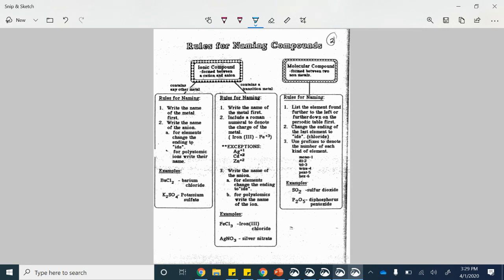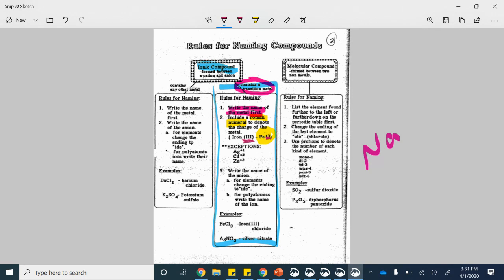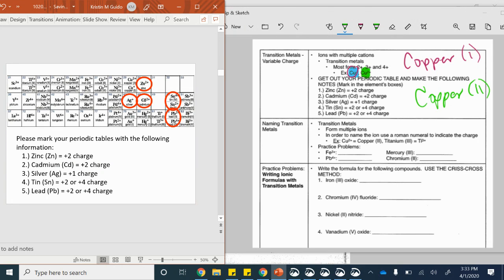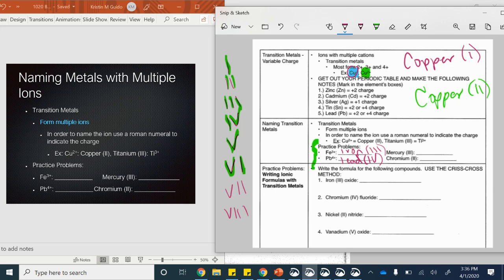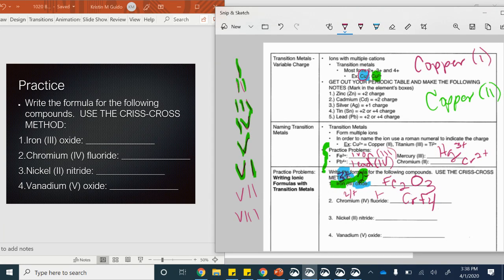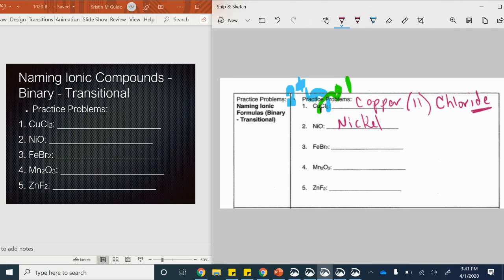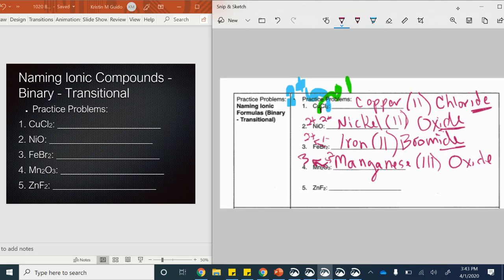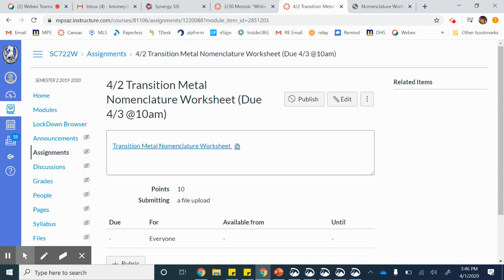4/2 Transition Metals Nomenclature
4/2 Transition Metals Nomenclature